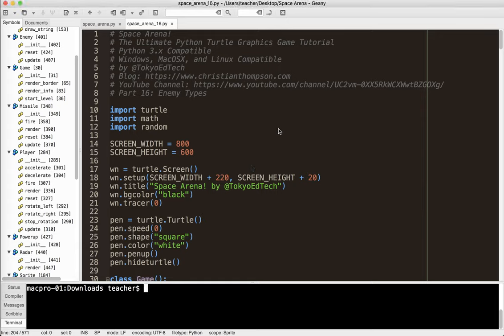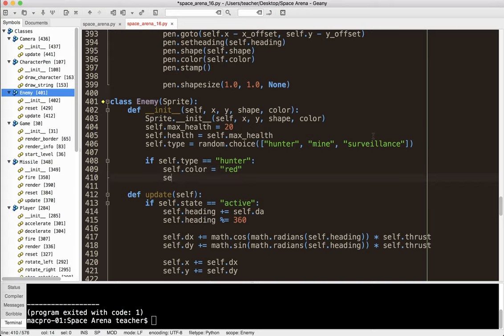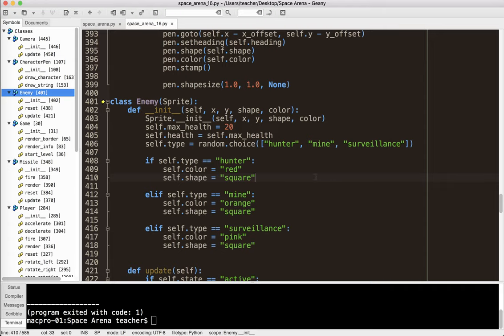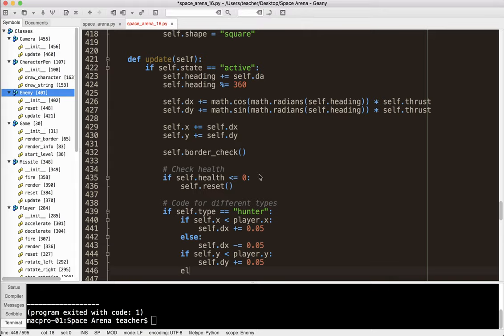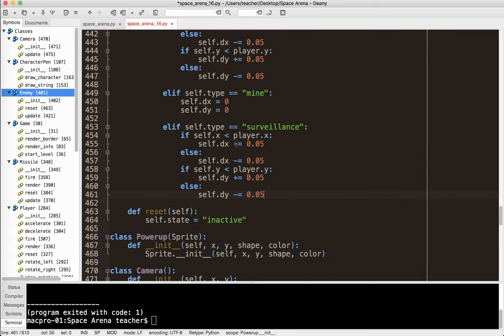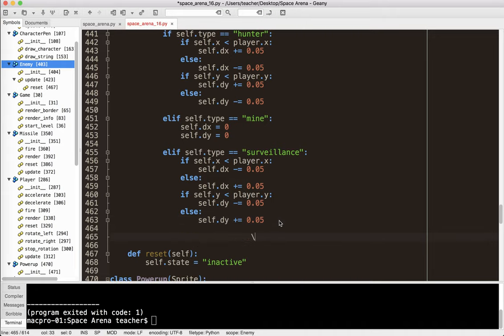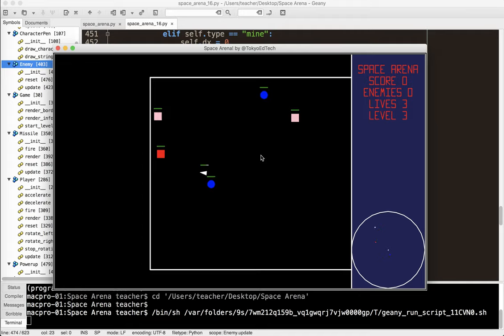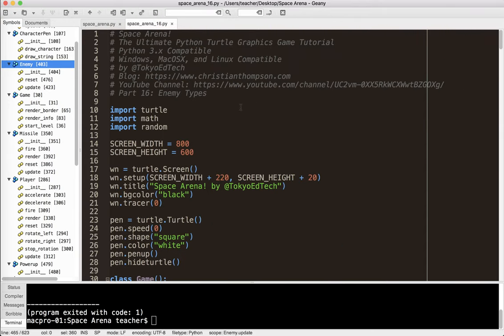Ultimate Python Turtle Graphics Tutorial: Space Arena 16 (Enemy Types)